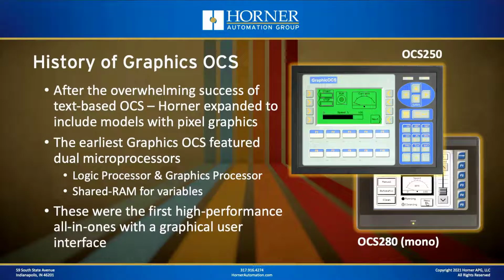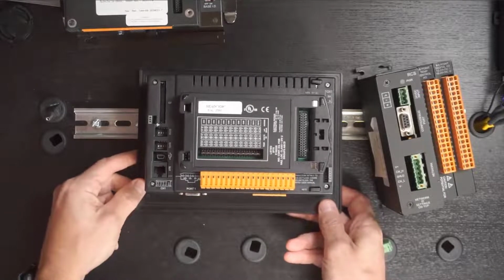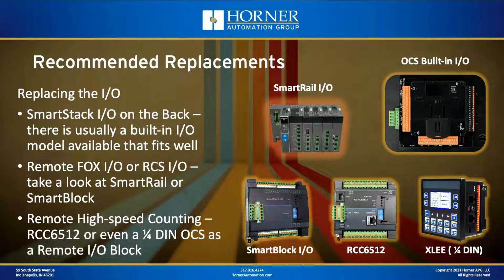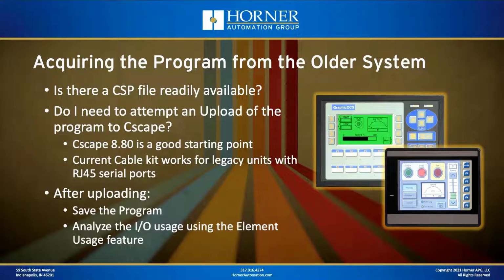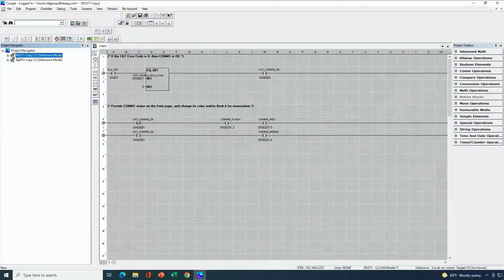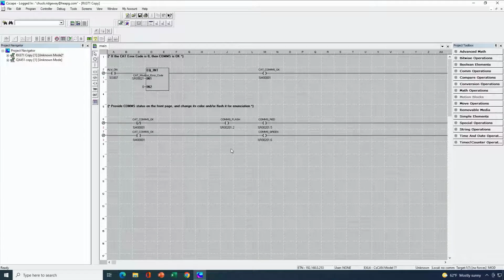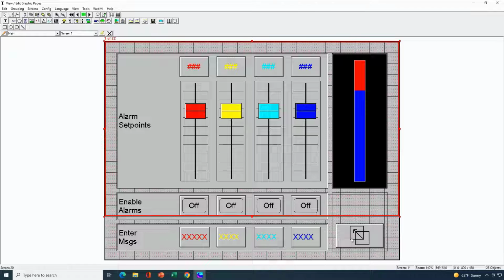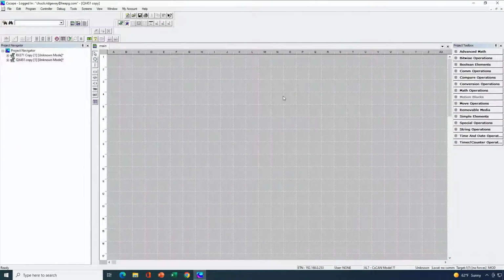Retrofitting Legacy OCS Part 2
In Part 1 of our series we focused on model selection, I/O replacement and utilizing as much of the existing logic program as possible. In Part 2 - we focus on graphics. How can I utilize some or all of the existing graphics screens from the legacy controller? What if I have to scale graphics up or down - how can I do that? This is important information for any retrofit project with existing graphics content.

00:00 - Intro
02:07 - Agenda
03:24 - History Of Graphics OCS
07:15 - Hardware Tour
10:49 - Recommended Replacements
14:01 - Summary Of The Retrofit Procedure
14:34 - Acquiring The Program
17:19 - Should I Re-Use The Graphics Screens?
18:37 - Techniques For Re-Using Graphics
20:54 - Demo # 1: Changing To Higher Res Screen
25:06 - Demo # 2: Changing To Lower Res Screen
34:26 - Q&A Closing